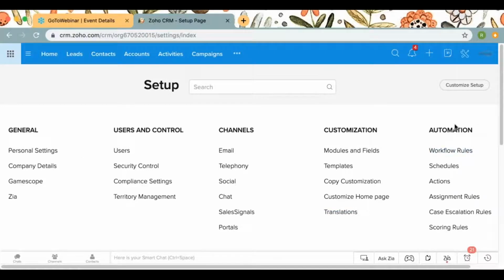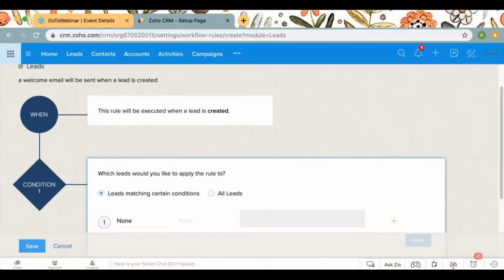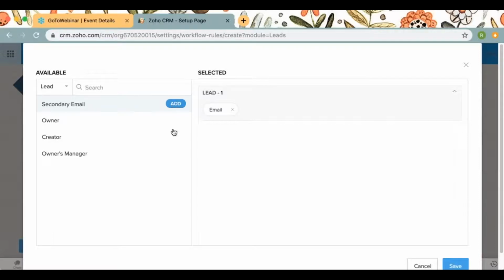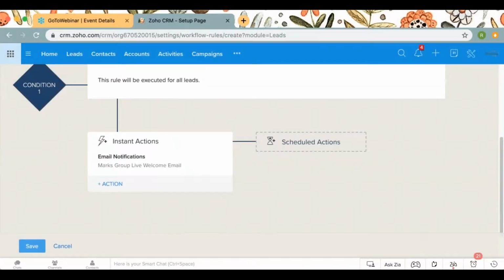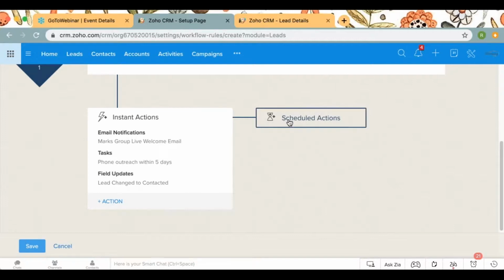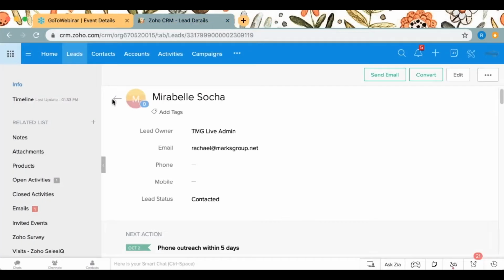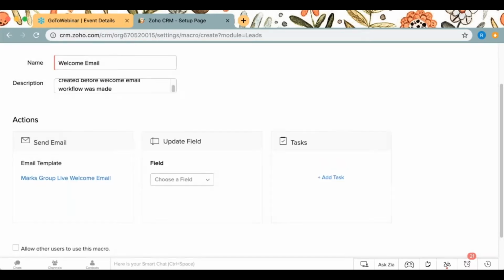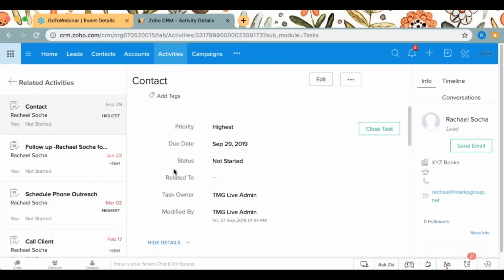Zoho CRM Workflow Automation Webinar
Zoho CRM workflow rules are a very useful way to ensure your Zoho is working as efficiently as possible.

In this webinar, you will learn:
- what a workflow is
- basic workflow actions
- how to build a workflow
- advance workflow actions
- macros - what they are and how to create them

Once you review this video, we have several more advanced workflow videos for you to watch.